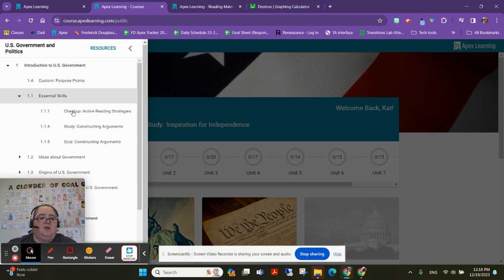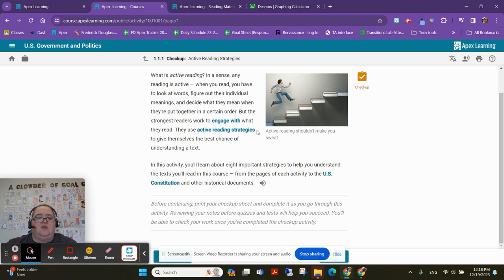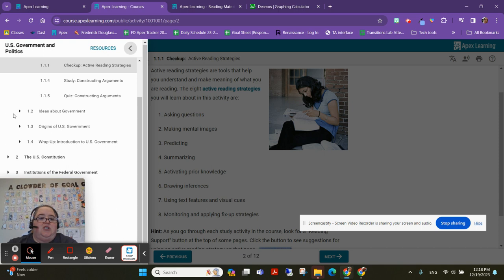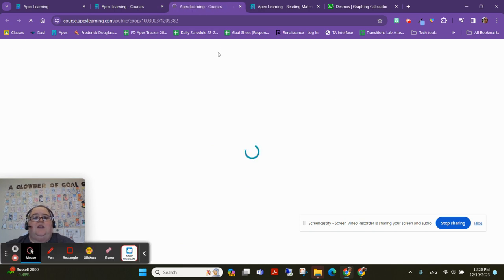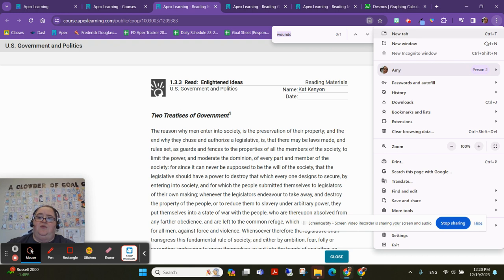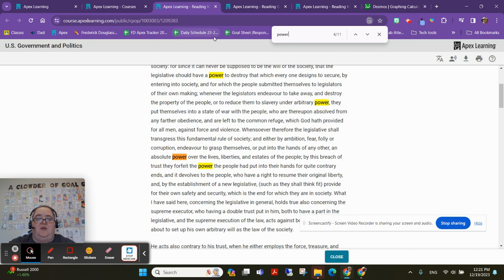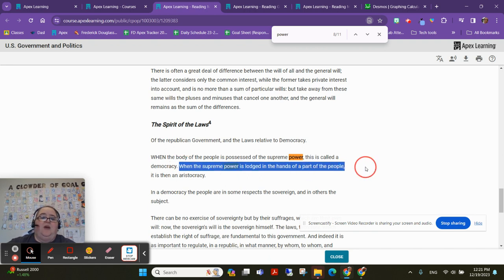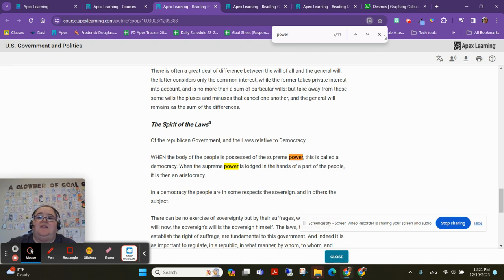Apex Social Studies